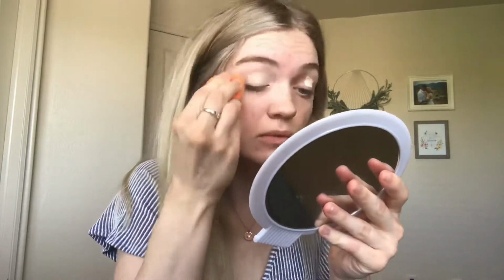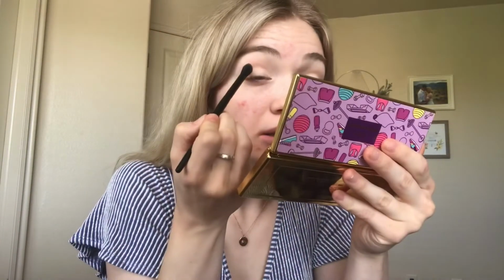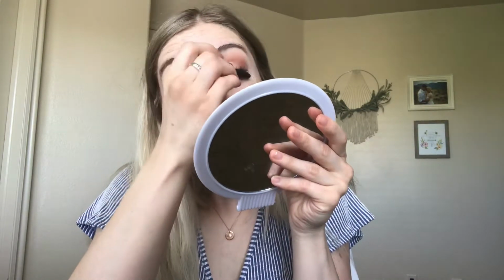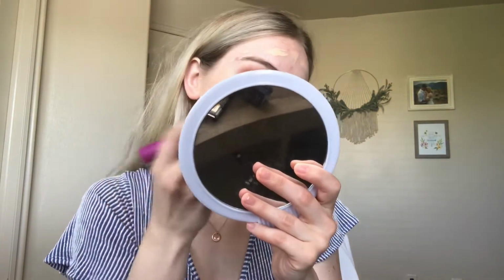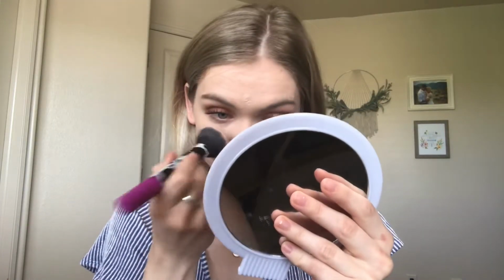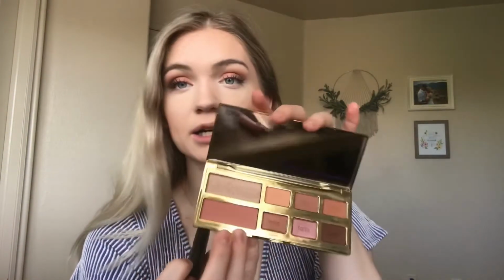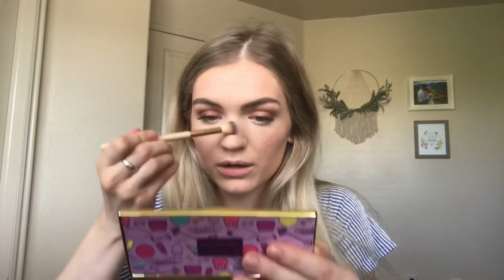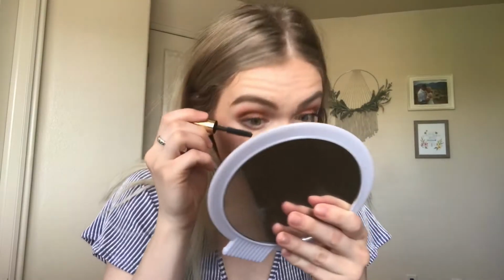TESTING NEW MAKEUP!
Hi loves! Today I am testing out new makeup, some drugstore and some higher end! 💛

Products Mentioned:

Eyes/
Elf Camo Concealer - fair warm
Whitney Simmons x Tarte Pallet
Maneater Mascara

Face/
Tarte Base Tape Hydrating Primer
Tarte Base Tape Hydrating Foundation
Revolution Concealer
Wet N Wild Color Icon Bronzer - Ticket to Brazil
Blue - Whitney Simmons x Tarte Pallet
Highlighter - Whitney Simmons x Tarte Pallet
Lipstick - Bear Bud
Tarte Rainforest of the Sea 4-1 Setting Mist
Elf Brow Pencil - Taupe